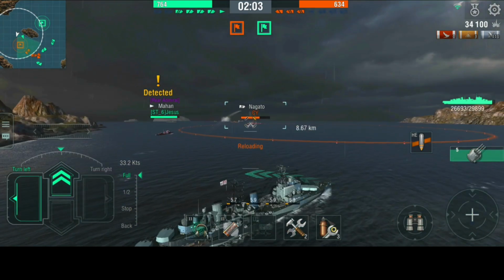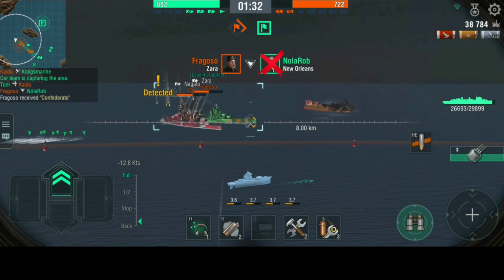World of Warships Blitz: Top 5 Most Comfortable Premiums. Number Three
This should have been the third in a series of five and I was planning to post a Hood video today. But, I accidentally selected public so here we are. Top five most challenging premiums was a little bit negative, here's the positive top five. I won't call them the best even though some, like this ship, are in fact the most powerful in the game.